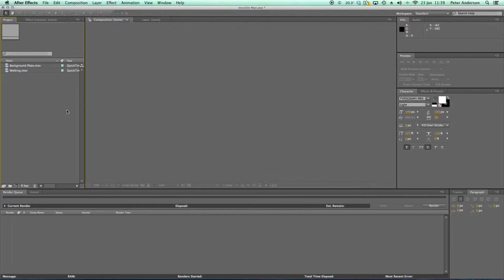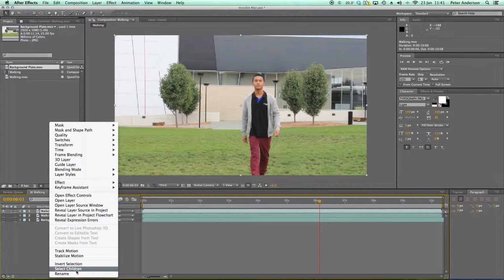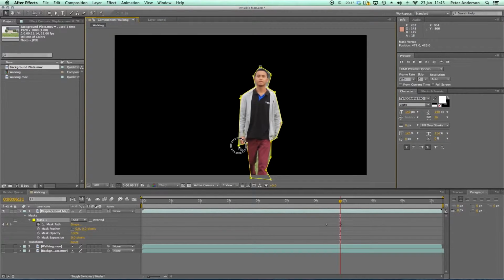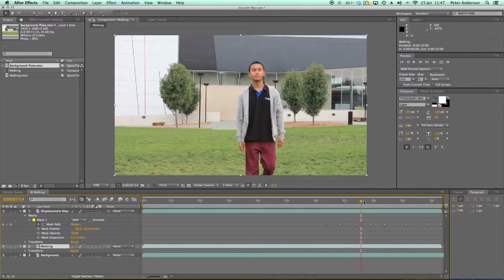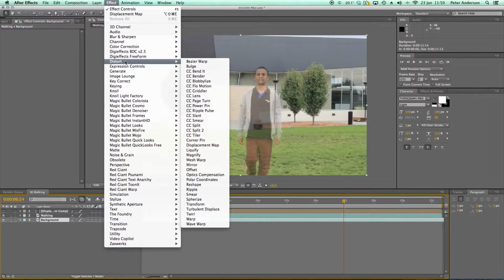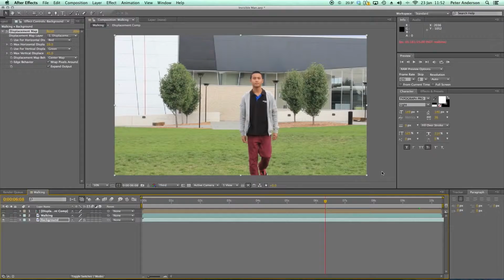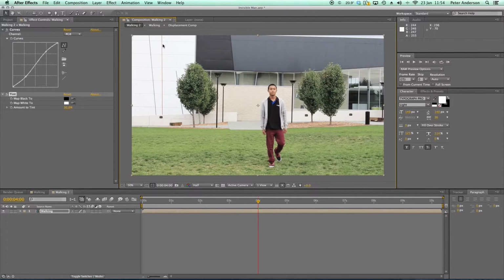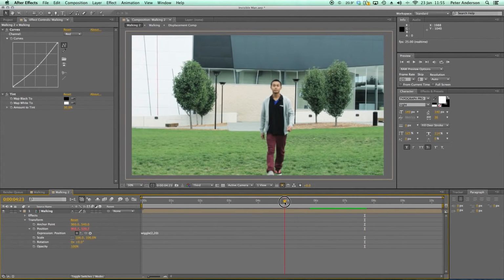AE Invisible Man Magic after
Magic after effects